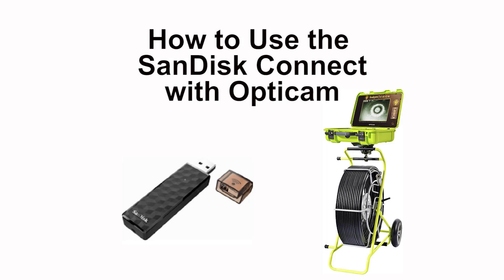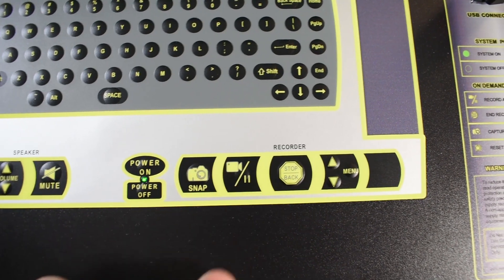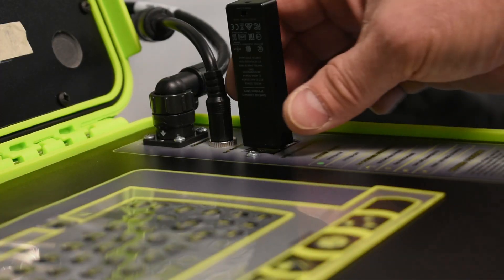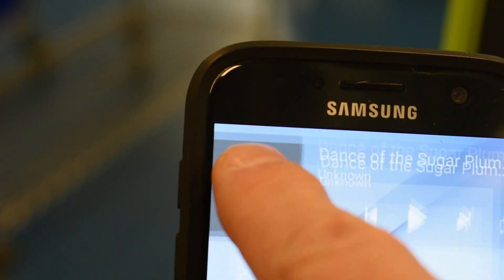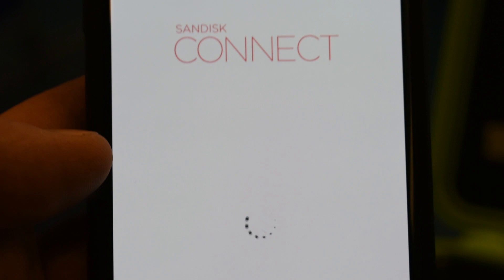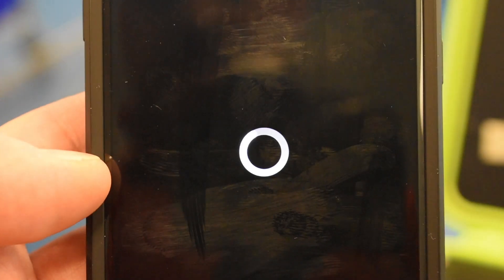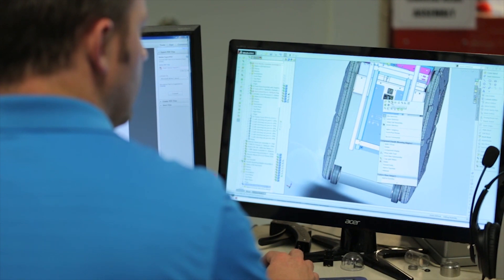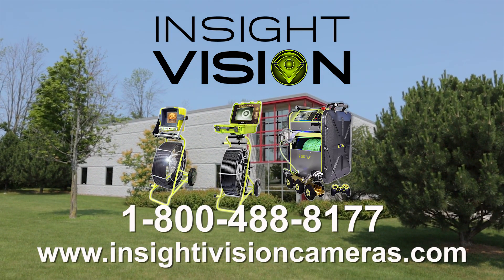USB Sewer Inspection Recording WiFi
USB WiFi Sewer Inspection Recording
How to use the SanDisk Connect with your Opticam Sewer Inspection System.
After powering up the Opticam, plug in the SanDisk USB. Once Opticam recognizes the USB, you are ready to record.
Press record and you will see on screen you are recording. Stop the recording and it will stop.
Remove the SanDisk Connect from Opticam. Press and hold the power button on the side until the light stays on. It will now blink on and off.
Open the WiFi on your phone to see that it recognizes the SanDisk Connect.
Open the SanDisk Connect app. The SanDisk Connect will connect with your phone. Open the DCIM folder and click on a video or picture.
You can now view your recordings on up to 3 devices at the same time.
So for less than $20 you can get a 32GB SanDisk Connect and start sharing your inspection videos and pictures with customers right after you are done inspecting.
If you are looking for an American company that designs, builds and manufactures sewer inspection equipment, consider Insight Vision located in Saukville Wisconsin. For over 15 years Insight Vision has been manufacturing push cameras and Mainline crawlers.